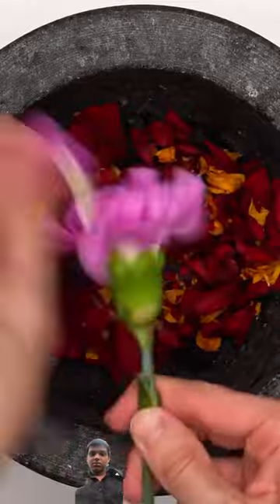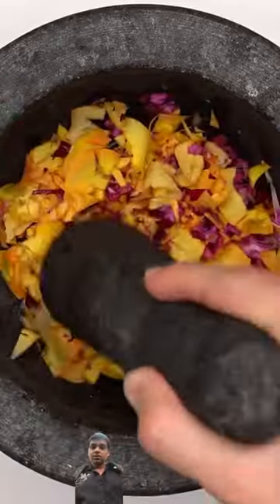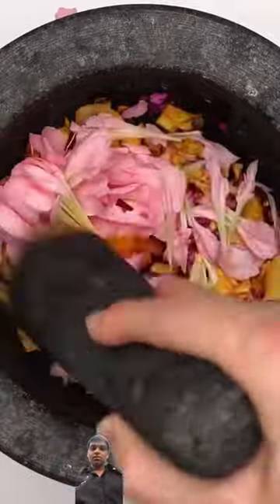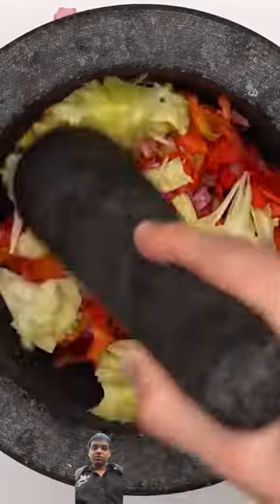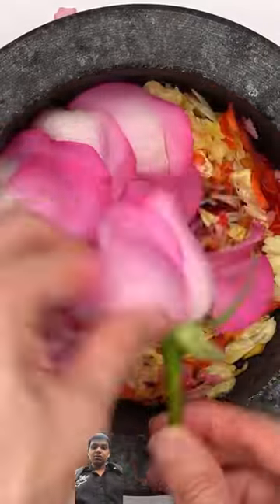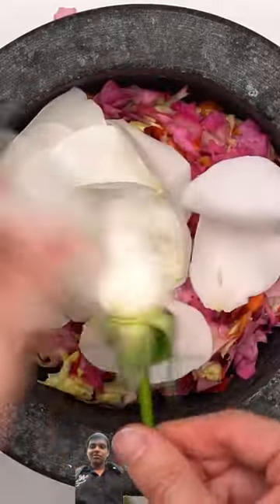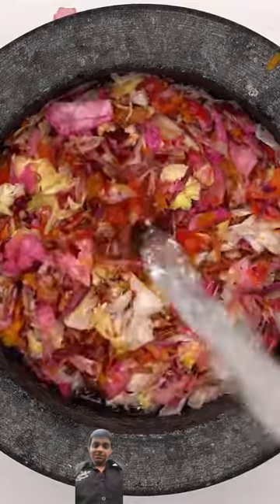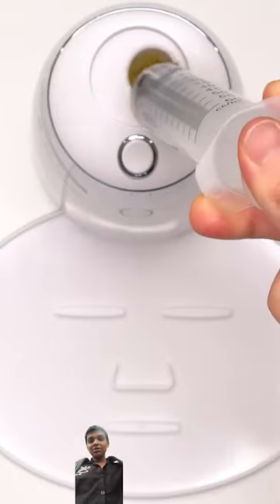facemask viral mask short cooking food recipe satisfying easyrecipe facemask easymask